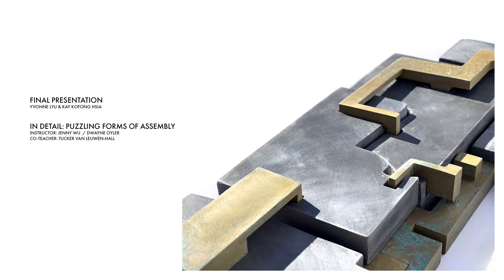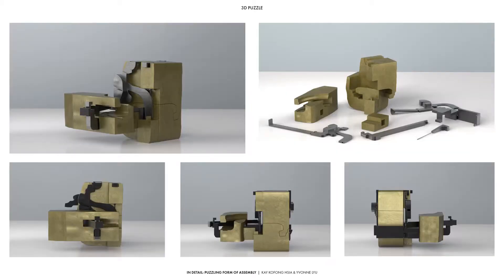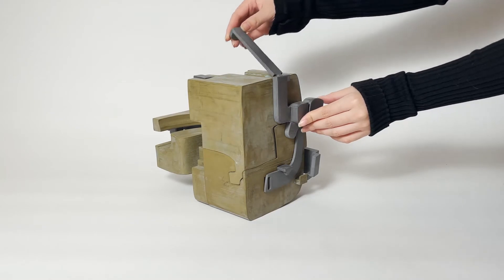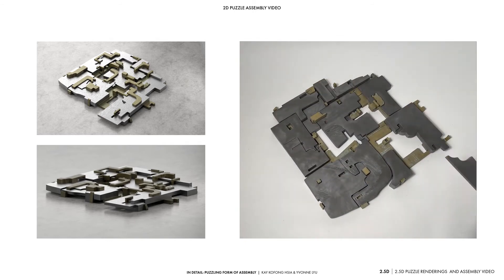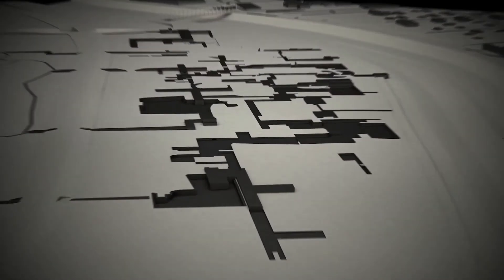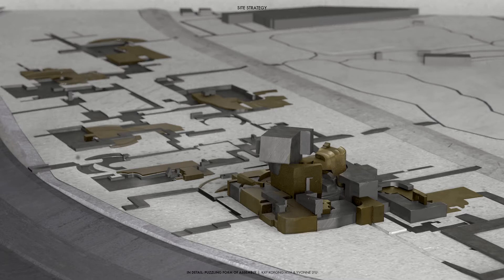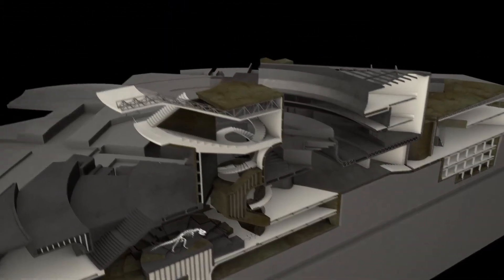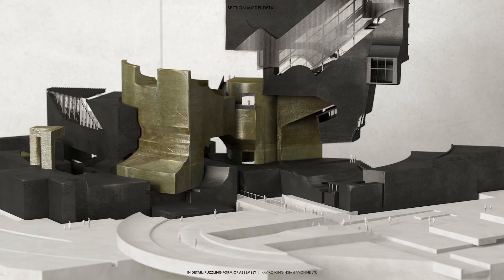Pratt Studio 6 Final Review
In Detail: Puzzling form of assembly

Final studio work with Dwayne Oyler and Jenny Wu.

Studio Partner: Yvonne  Ye Lyu.